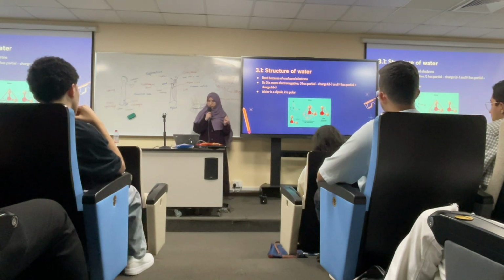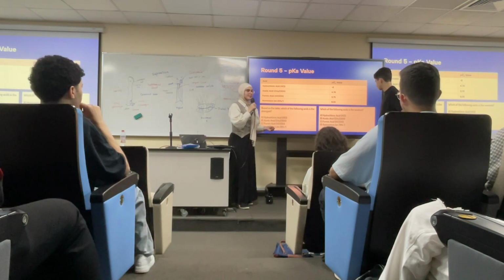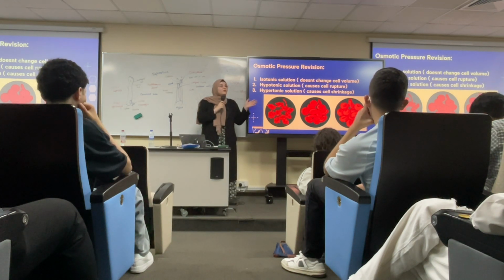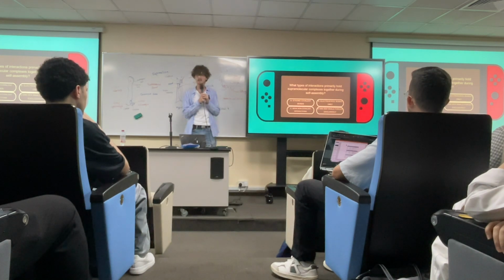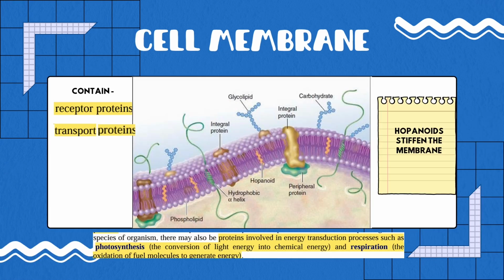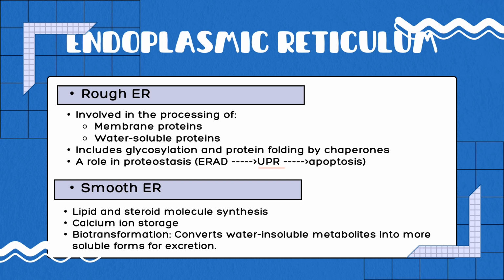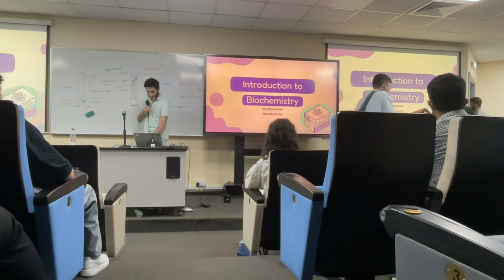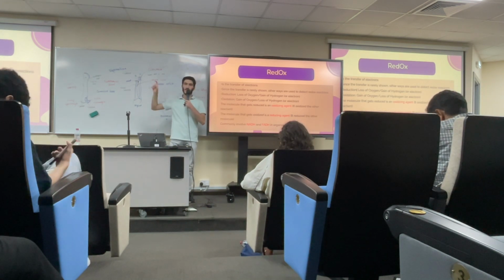Chapter 1-3 Revision | Assia, Jana, Mustafa, Rand, and Yasser | Foundation Made Easy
In this video, we discuss the Flow-volume curve, how to interpret it and its importance in the different diseases that affects the lungs.

Video presenter: Assia Foufou, Jana Eissa, Mustafa Al Ani, Rand Mohammad, and Yasser Abbas